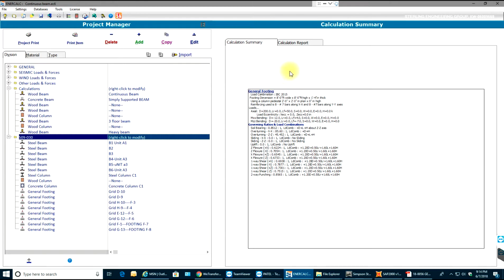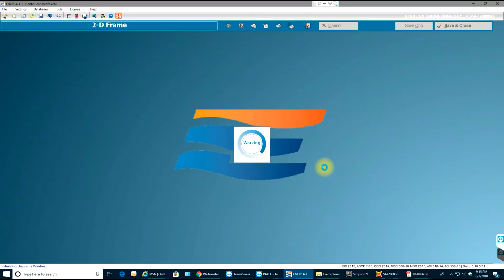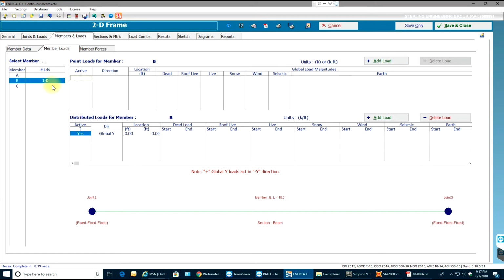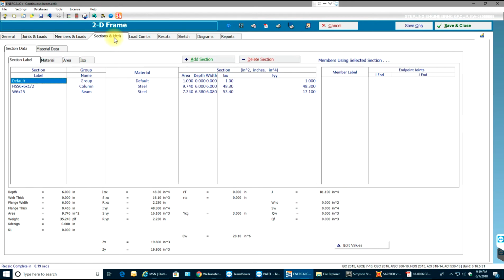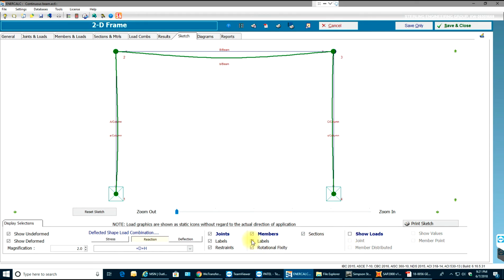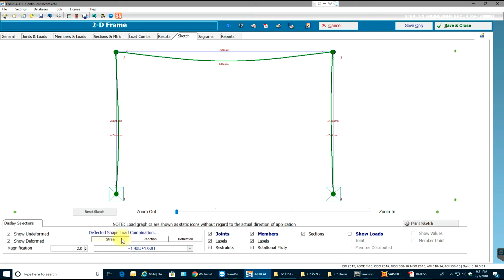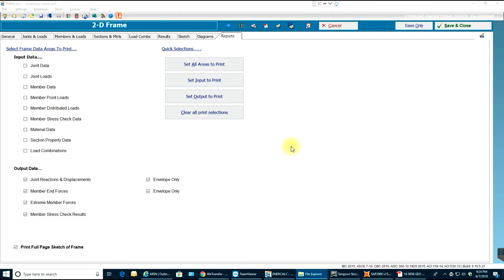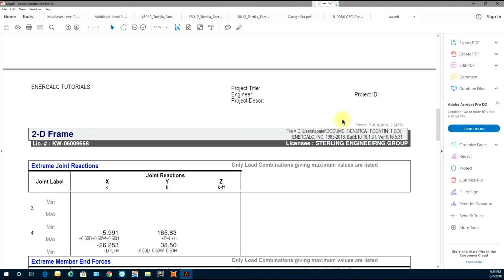ENERCALC | Video Tutorials | Design and Analysis of Single storey Frame | Day 11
In this video we will learn about design and analysis of single storey frame in ENERCALC.